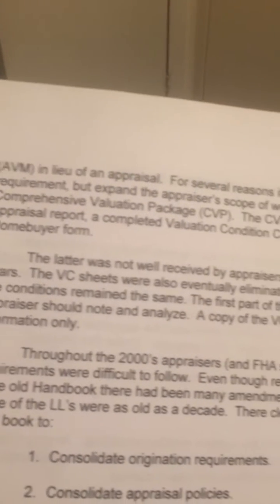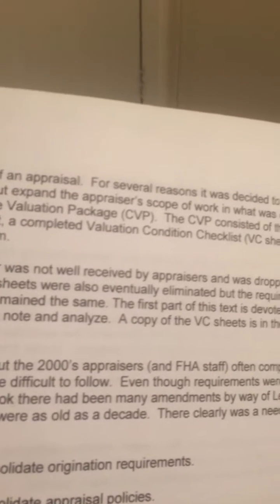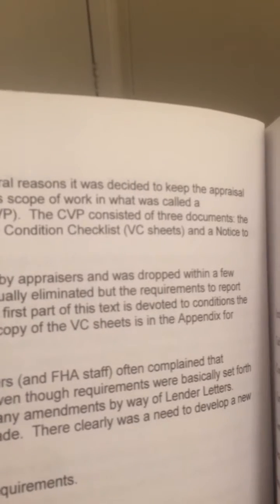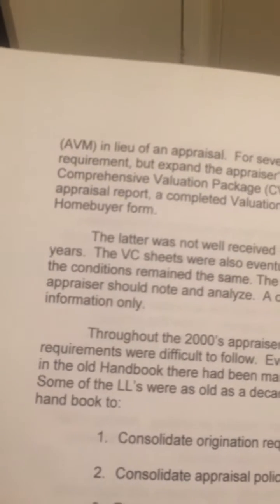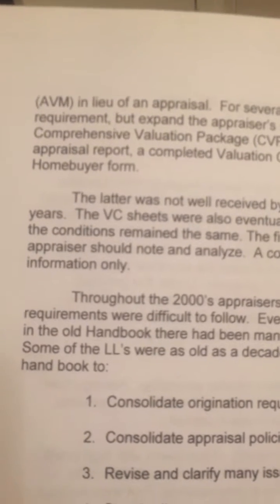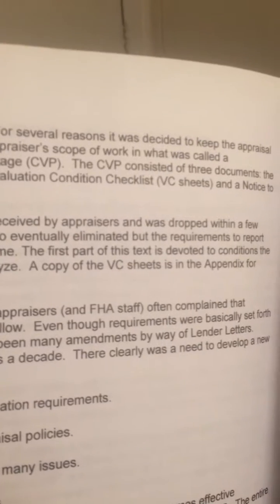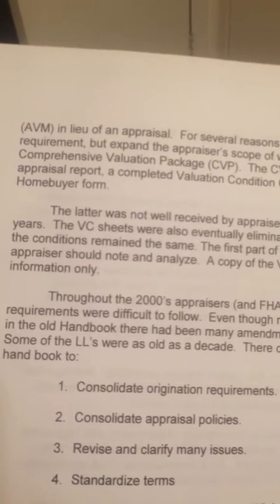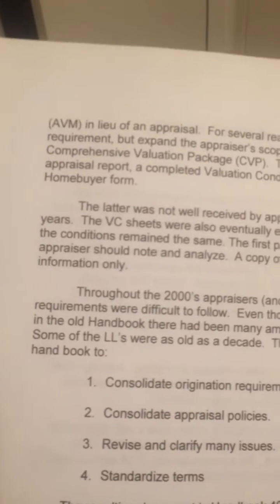FHA SFR Appraising Handbook 4000.1 Introduction pg.2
Audio FHA